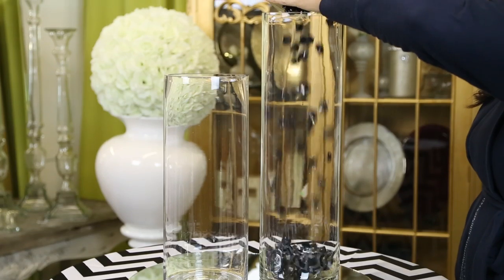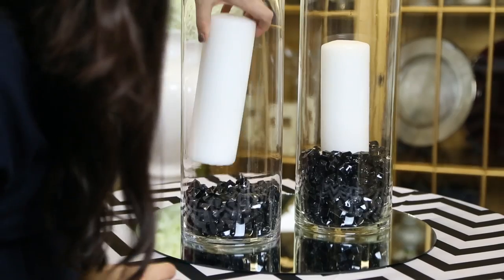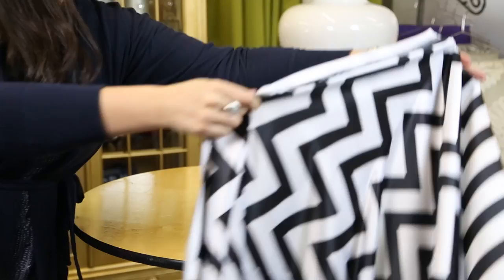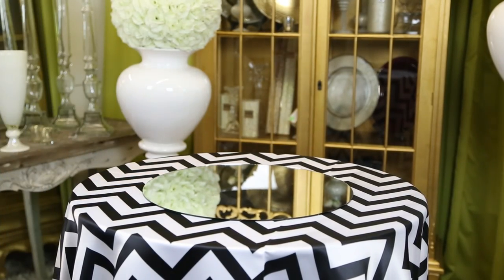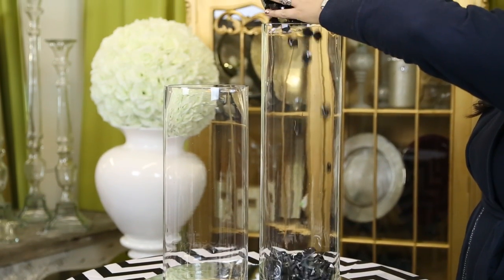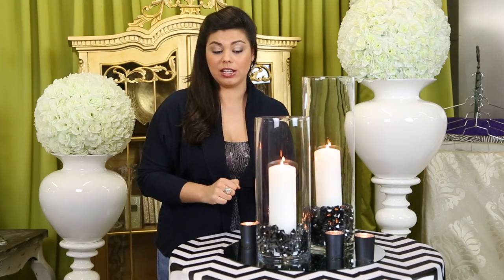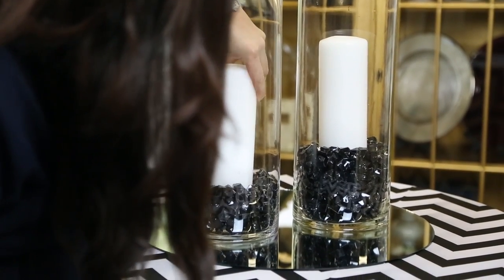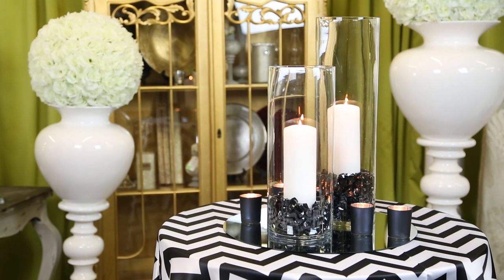How to Decorate With Square Mirrors & Hurricane Lamps for a Wedding Reception : Wedding Decor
Decorating with square mirrors and hurricane lamps for a wedding reception is a great way to give your big day its own unique look and feel. Decorate with square mirrors and hurricane lamps with help from an experienced event professional in this free video clip.

Bio: Kimberly Seeherman is your go-to girl for all things stylish in events and entertaining.

Series Description: When you get ready to plan your big day, you always want to take care to make sure that it has its own unique look and feel. Get tips on wedding decor with help from an experienced event professional in this free video series.